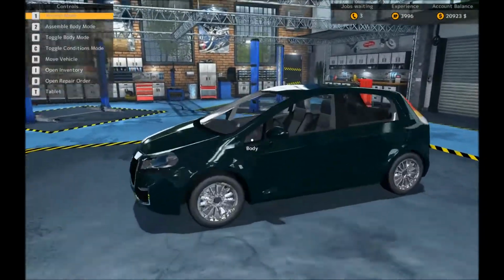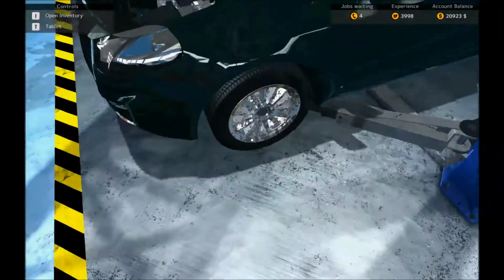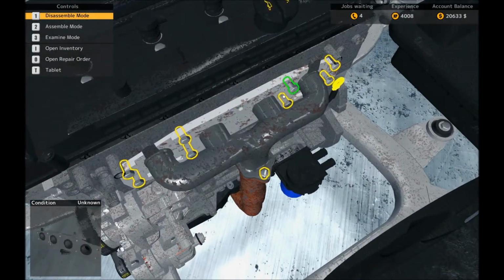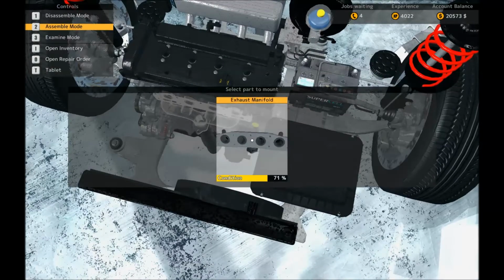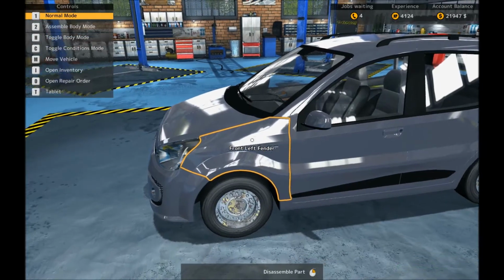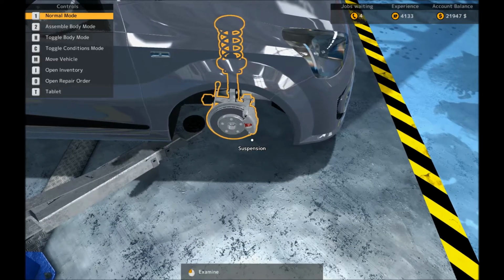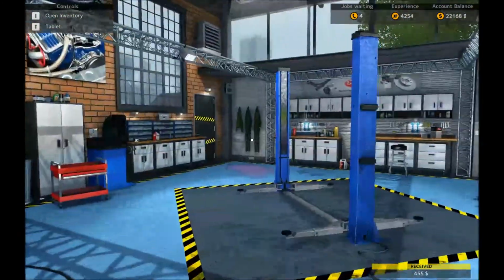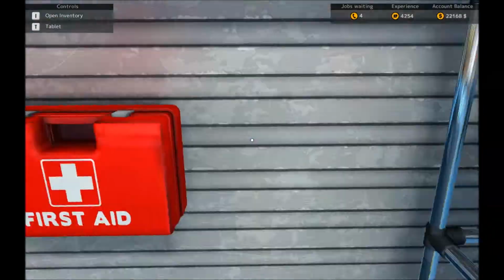Car Mechanic Simulator 2015 #16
A couple more jobs down at the shop...